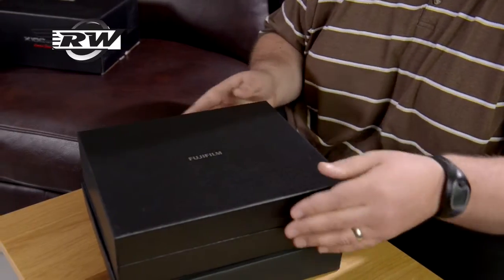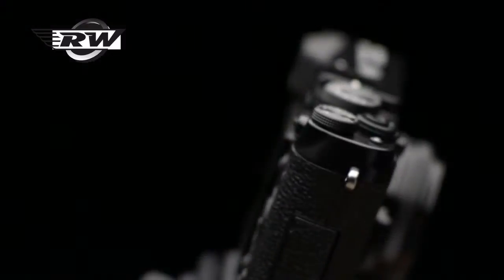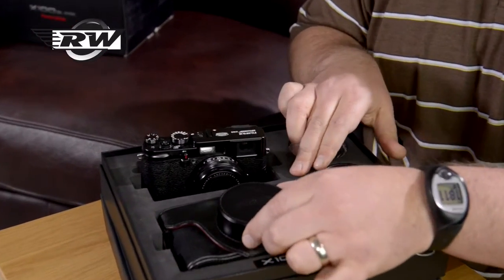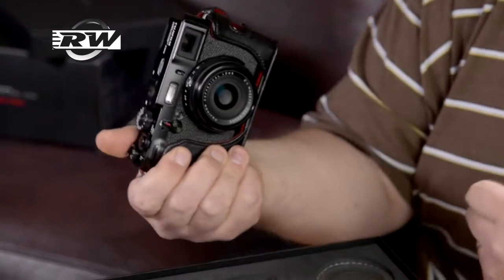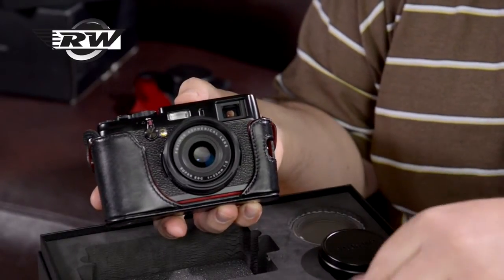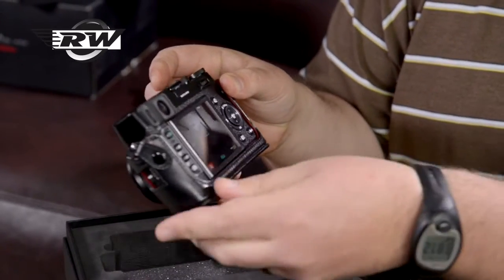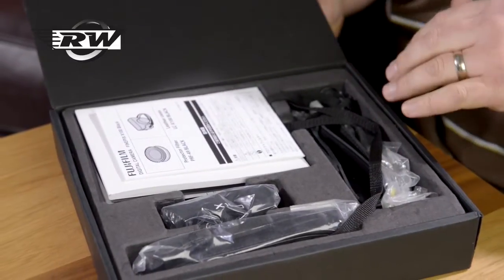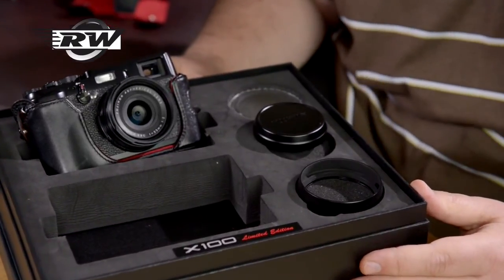Fuji X100 Limited edition black.mov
Fuji X100 Limited edition black.